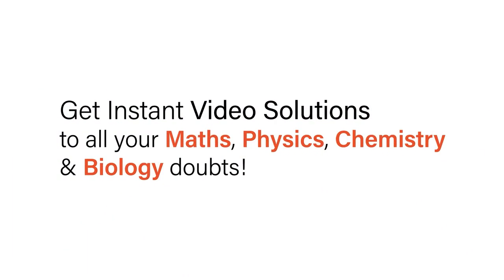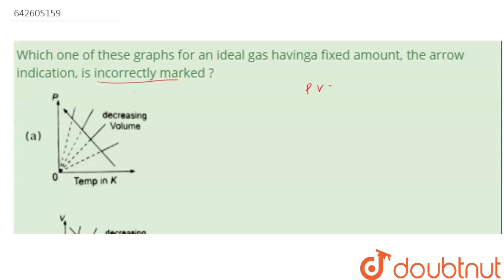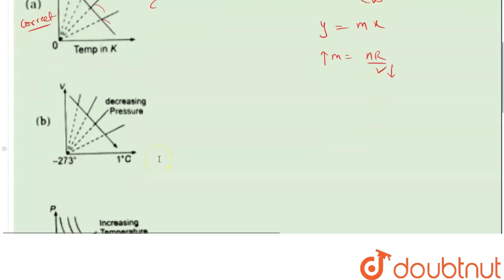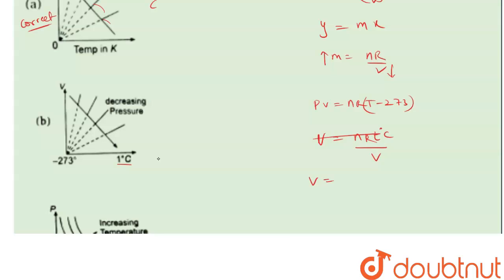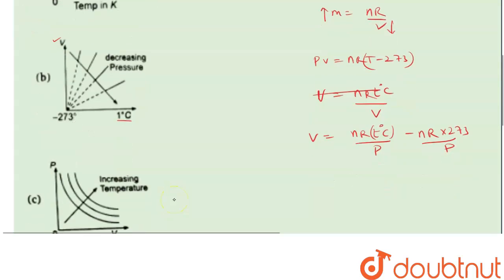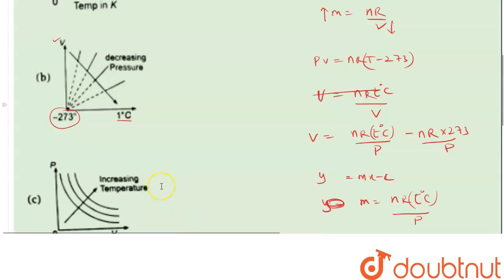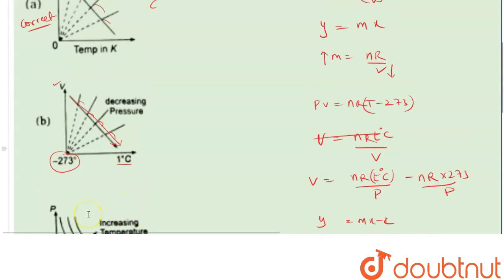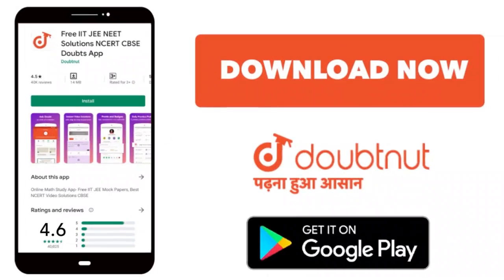Which one of these graphs for an ideal gas havinga fixed amount, the arrow indication, is incorr...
Which one of these graphs for an ideal gas havinga fixed amount, the arrow indication, is incorrectly marked ?
Class: 11
Subject: CHEMISTRY
Chapter: GASEOUS STATE
Board:IIT JEE

👉 Have Any Query? Ask Us.